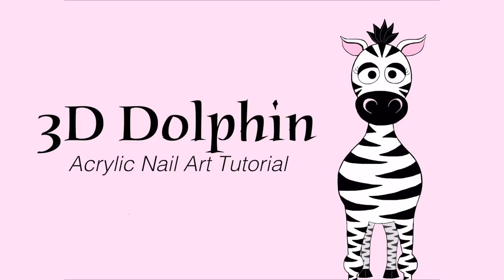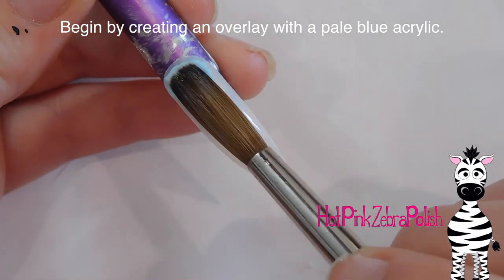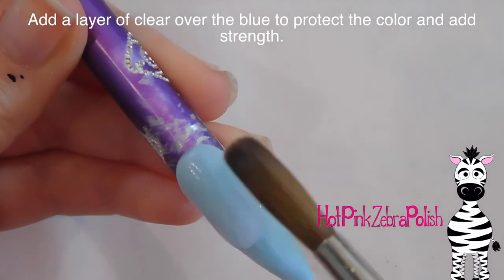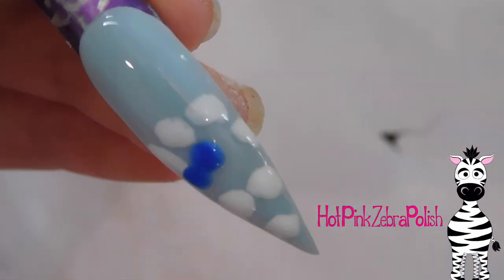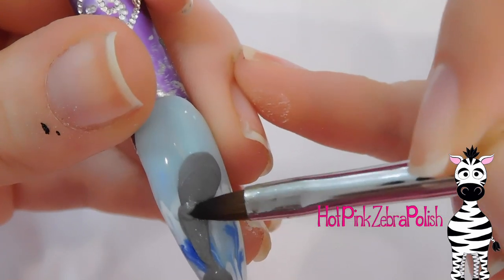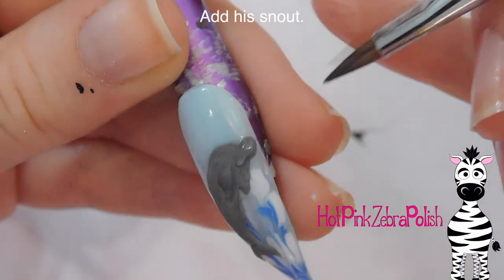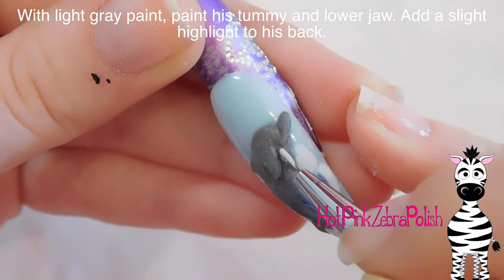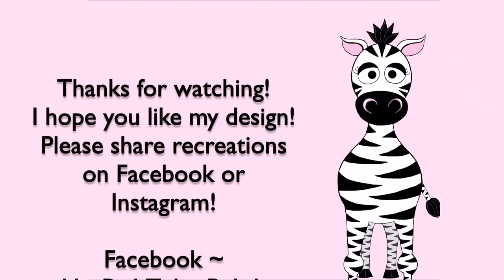3D Dolphin Acrylic Nail Art Design Tutorial (REQUEST)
Hi everyone! This is a pretty easy 3D design, so it's a good one to try if you are just starting out!  I hope you like it! Please share recreations on Facebook or Instagram, I'd love to see how they turn out!